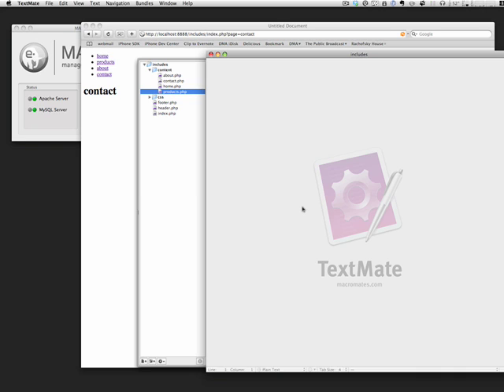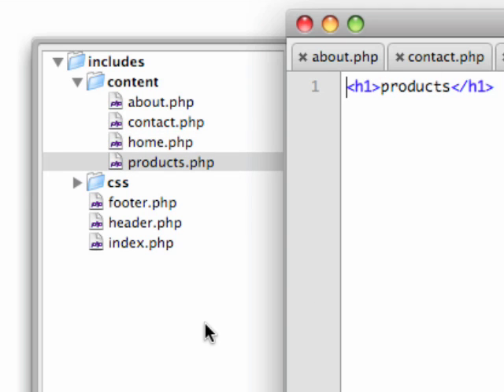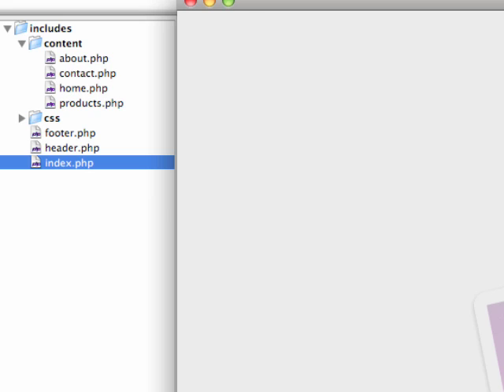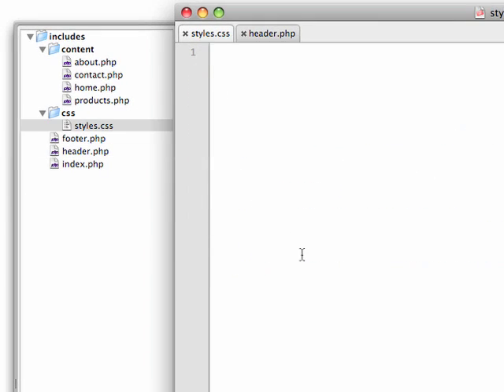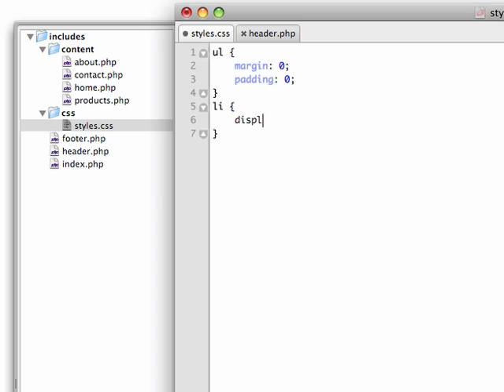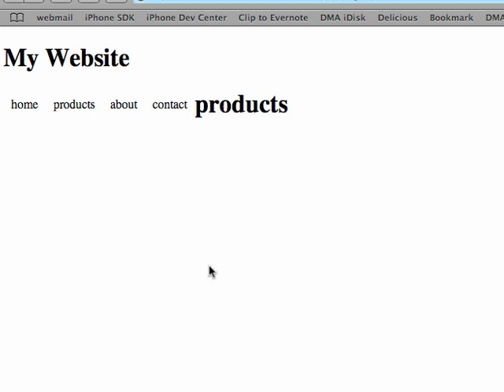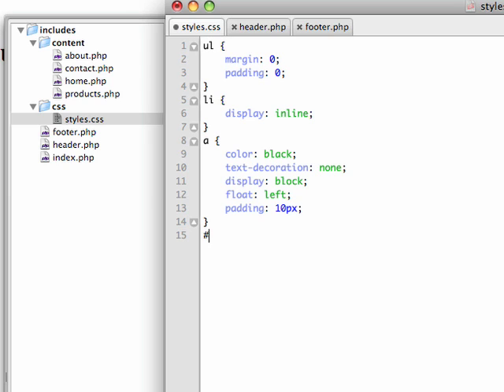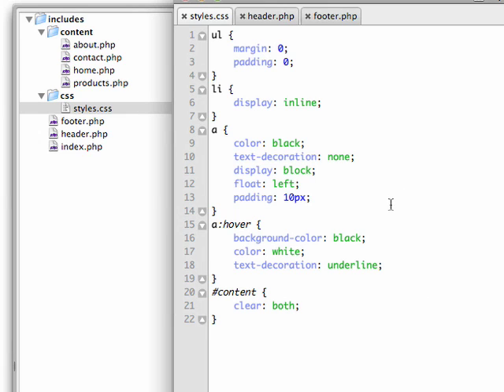Setting Up CSS In Our Project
A continuation of our sample project - how to incorporate the CSS